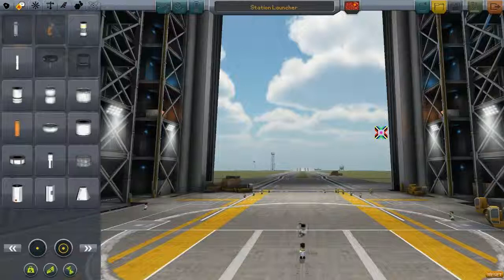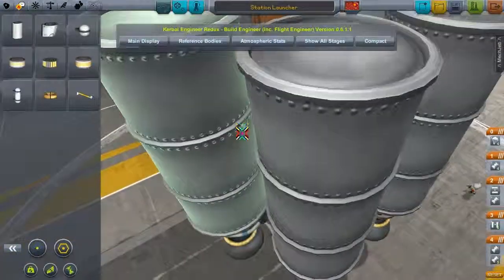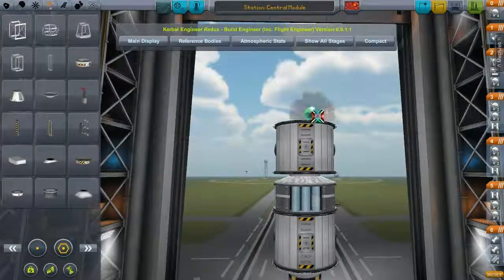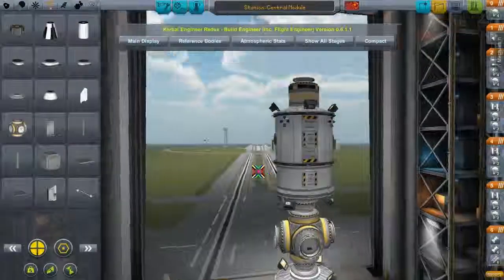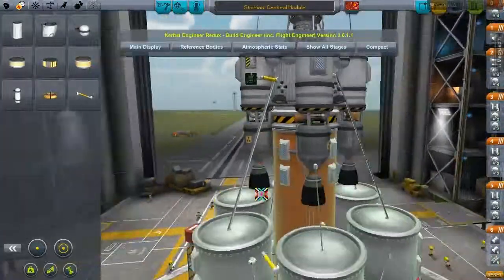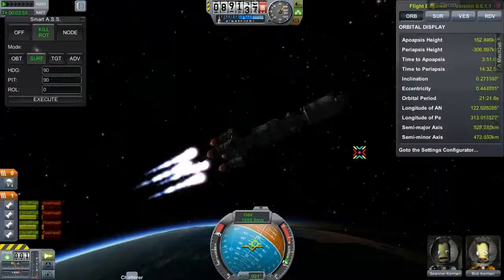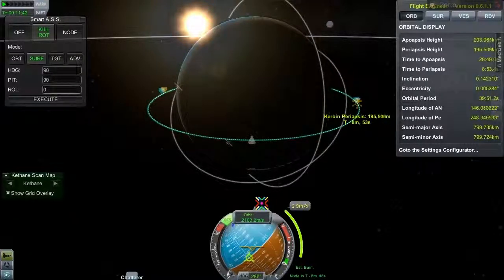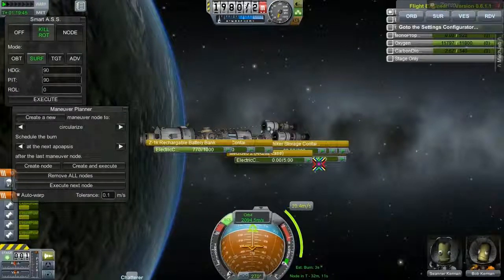Let's Play Kerbal Space Program #007 - Mission 5.1: Space Station(Kerbin) - Core Module (720hd)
Time to construct our space station. Today we send up the first module for our space station over the planet of Kerbin. This first module is our core module. All other modules will be branching off from it. The core module is comprised of sleeping quarters, command station, and small science station. The crew will be living on limited resources until more permanent accommodating modules are sent up.

This space station will be at a 0deg Inclination and at 200km from the planet. The station will be used to conduct various scientific research such as studying extended living conditions in space. The station will also be outfitted with Kethane processors. The station will also be used to refuel ships for interplanetary missions.

MISSION INFORMATION:
Ship Name: Space Station Launcher: Core Module
Ship Type: Manned, Station Module
Module Type: Core Module
Crew: Seanner & Bob Kerman
Mission Type: Construct a space station in orbit of Kerbin to run experiments, refuel ships, and process Kethane.
Status: Success